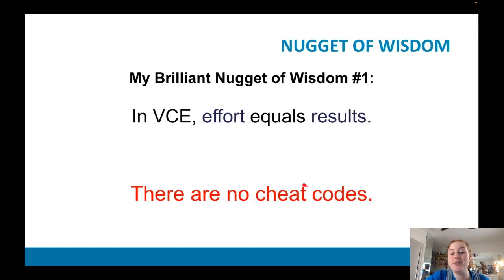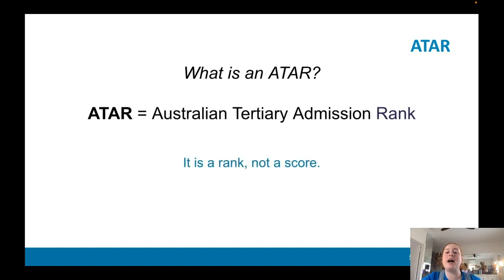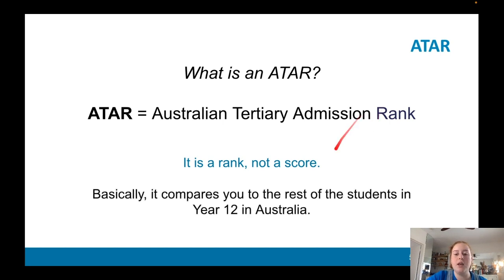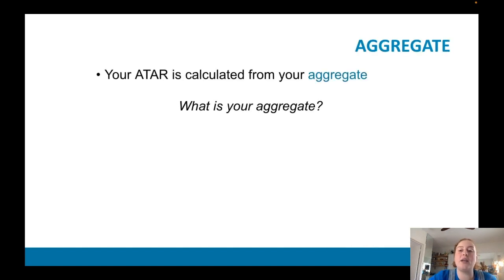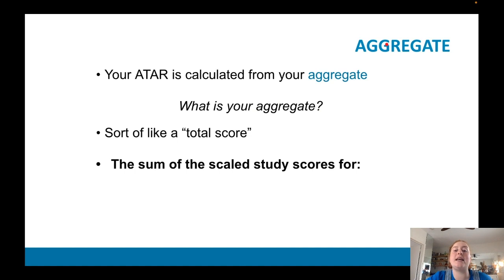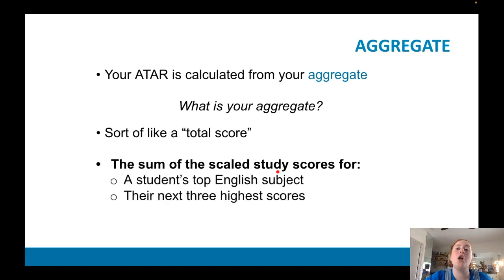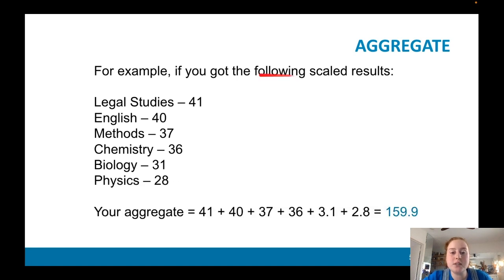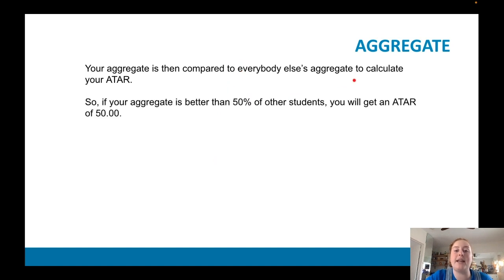How is your ATAR calculated | VCE Tips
An expert summary on how your ATAR is calculated. Covers everything you need to know including; scaling, subject scores calculation, and more!

Want more help? ATAR Notes publishes amazing Course Notes & Topic Tests.